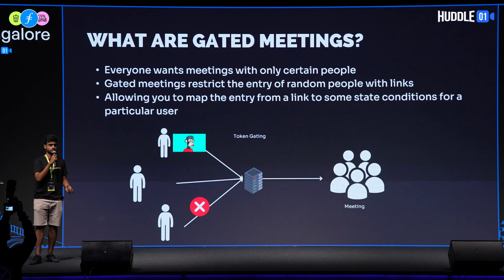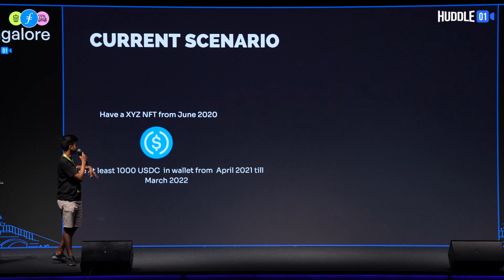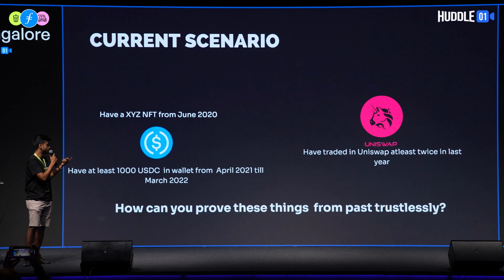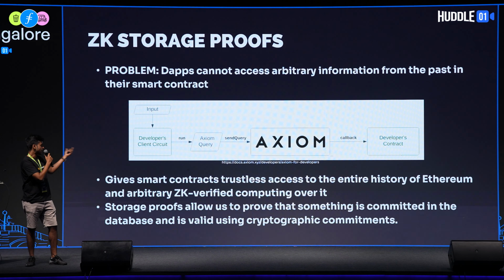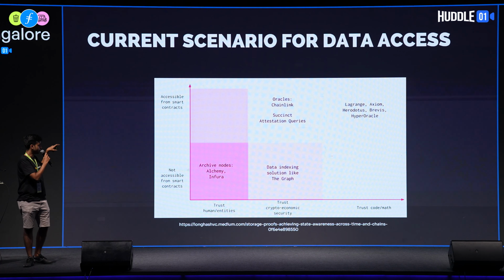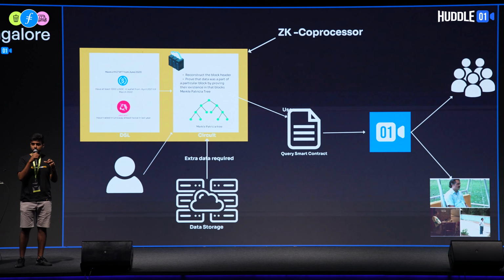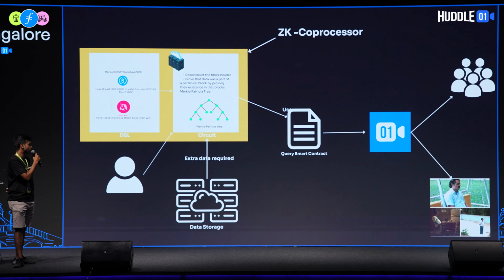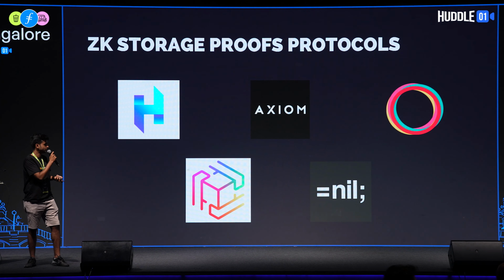How to use ZK storage proofs for gated dRTC? | Keynote with Rishabh Gupta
🚀 **Unlock the Future of Decentralized Real-Time Communication (dRTC) with ZK Storage Proofs! 🌐**

Ready to dive into the fascinating world of decentralized real-time communication? Join us in this in-depth tutorial as we explore the groundbreaking concept of using Zero-Knowledge (ZK) storage proofs for gated dRTC. Learn the ins and outs of this cutting-edge technology and discover how it can revolutionize the way we approach privacy and security in real-time communication systems.

🔍 Key Highlights:
- ZK Storage Proofs Demystified: Understand the fundamentals of Zero-Knowledge storage proofs and how they can be applied to enhance the security and privacy of decentralized systems.
- Gated dRTC Explained: Explore the concept of gated dRTC and how it introduces a new layer of control and permission in decentralized real-time communication.
- Step-by-Step Guide: Follow along with our step-by-step tutorial to learn how to implement ZK storage proofs for gated dRTC, ensuring a secure and private communication environment.

to know more about Huddle01

Join the Huddle01 Discord to get all the alpha about upcoming events